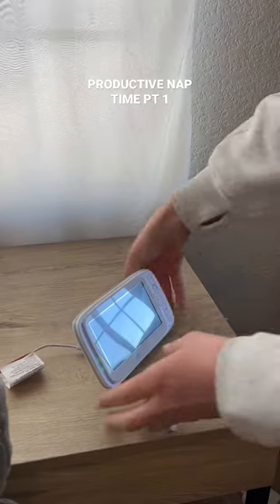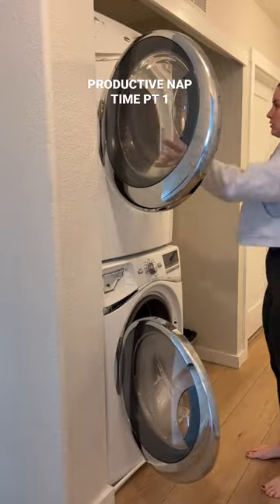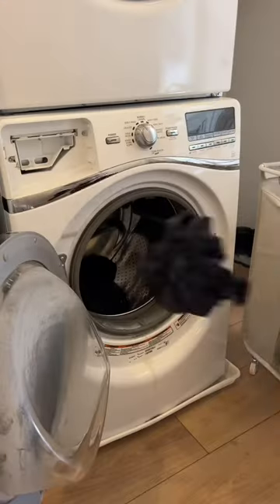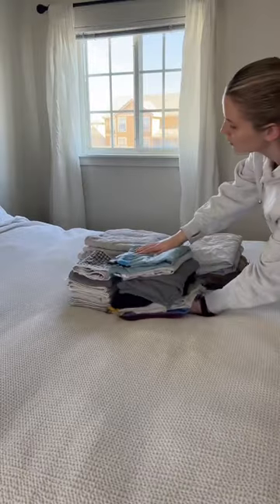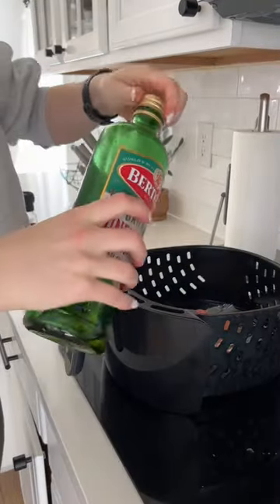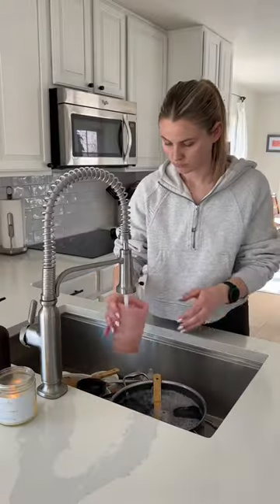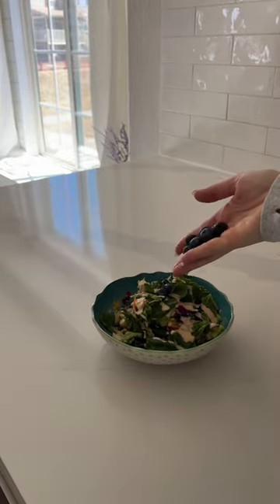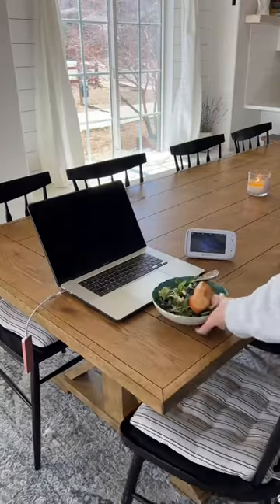PRODUCTIVE NAP TIME VLOG PT 1